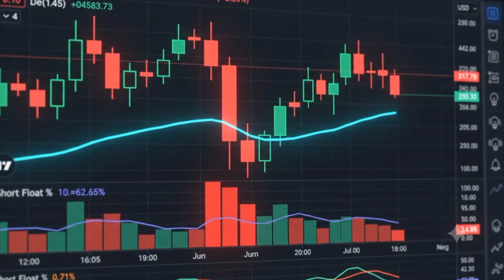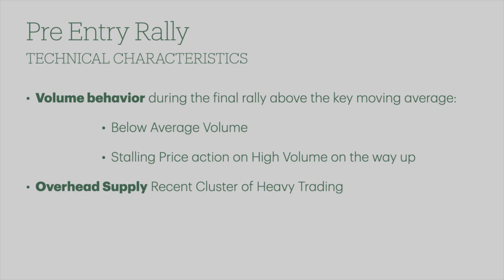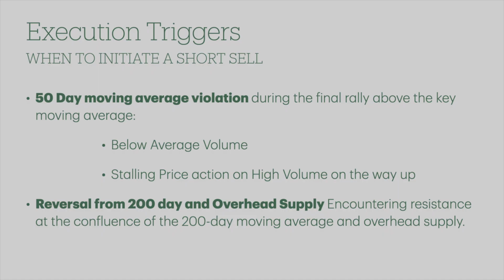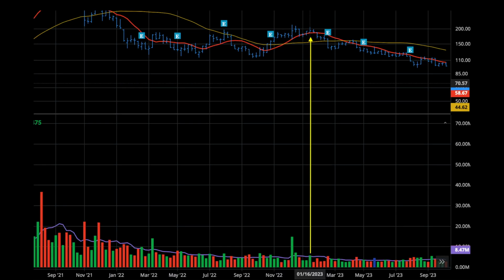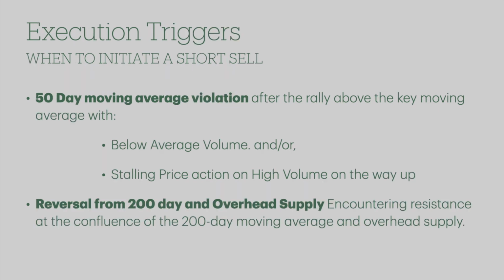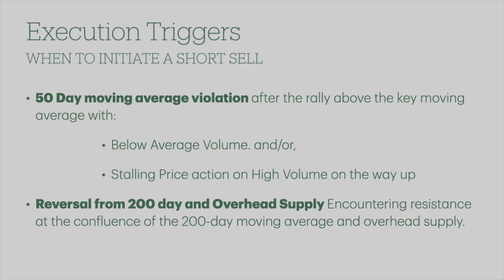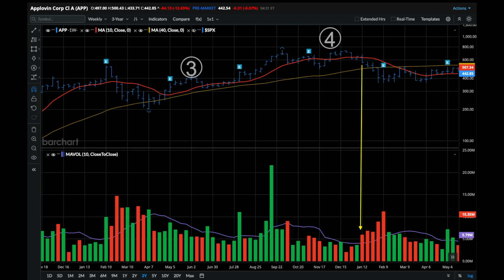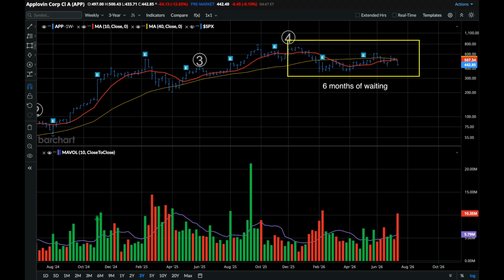When to Short a Stock: Step-by-Step Entry Triggers & Volume Signs | Stock Trading Course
Welcome to part two of our comprehensive short-selling module! In our last video, we covered how to identify short candidates and map out macro factors. Today, we are focusing entirely on precision timing and execution.

We dive deep into the exact technical characteristics of a "pre-entry rally"—the final, weak move a stock makes right before it collapses. You’ll learn how to identify buyer exhaustion using volume divergence, how to spot institutional distribution through stalling price action, and the exact moving average triggers required to execute your trade with confidence.

📊 STUDY THE CHARTS:
Access all the detailed chart studies, real-world examples (including a deep dive into AppLovin $APP), and bonus trade notes from today's lesson

In the next video, we will pivot to the defensive side of trading, covering exactly how and when to take profits alongside comprehensive risk management frameworks.